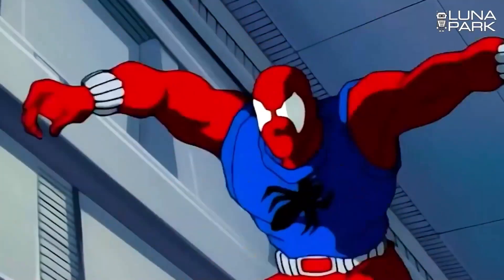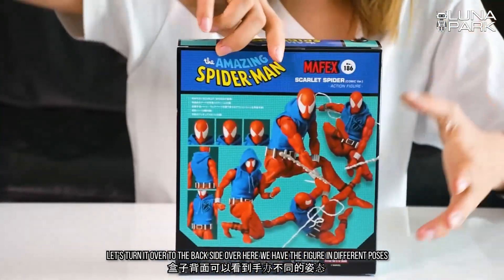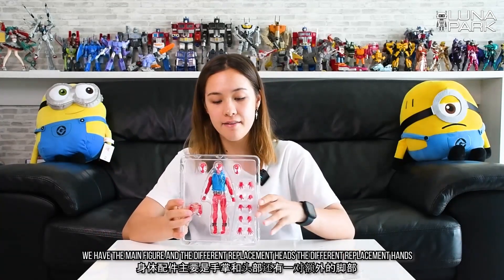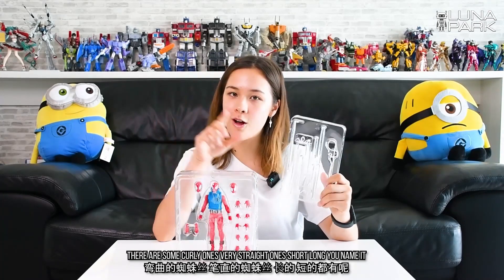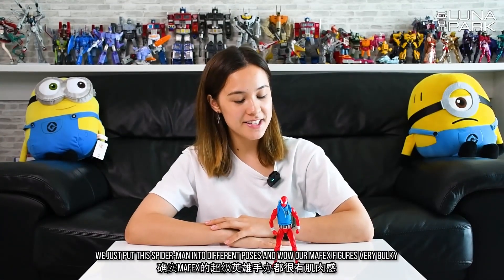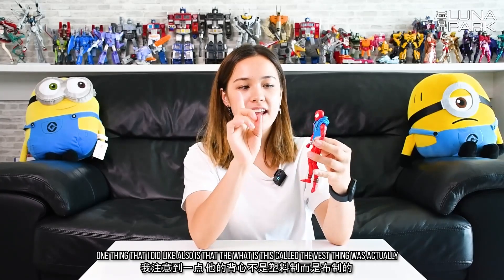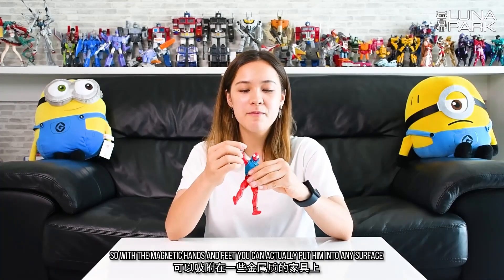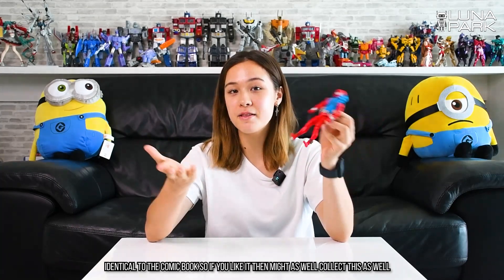MAFEX Scarlet Spider unboxing review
Hello! We are Luna Park, selling beautiful figures to beautiful people!